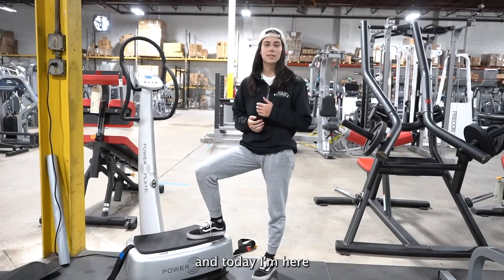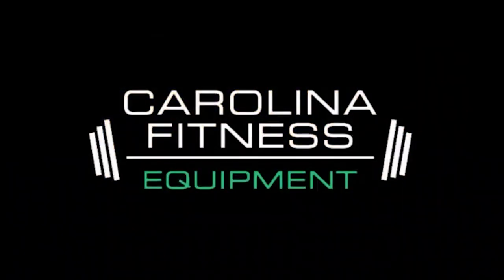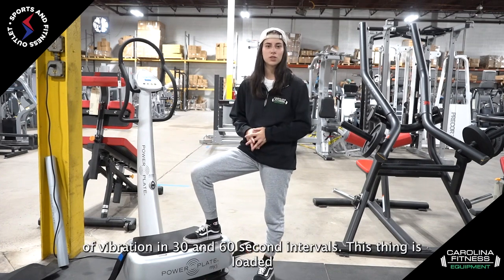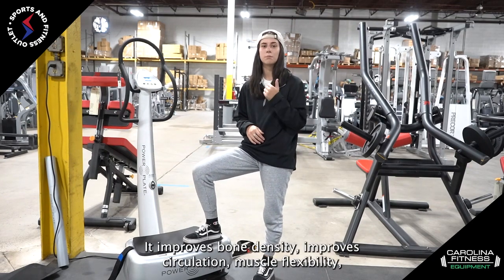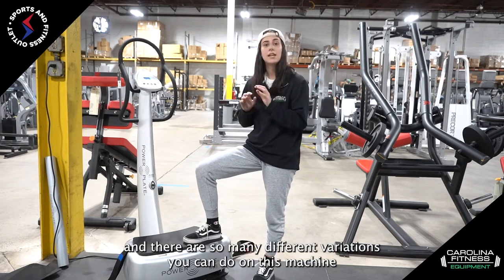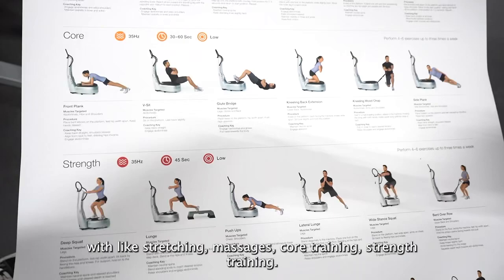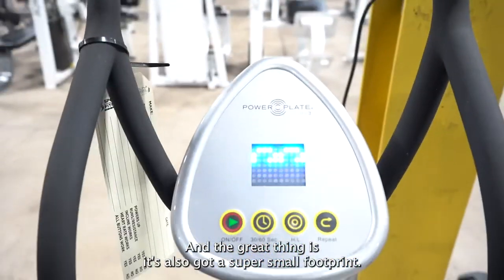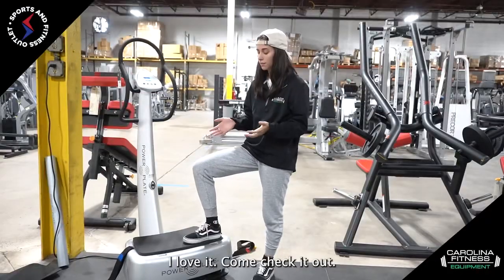Work you body with the Power Plate!